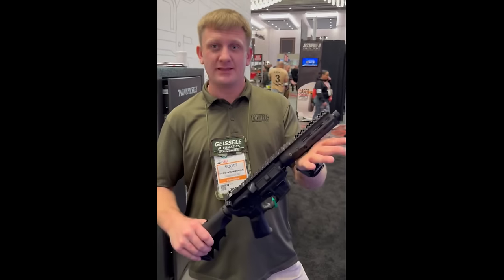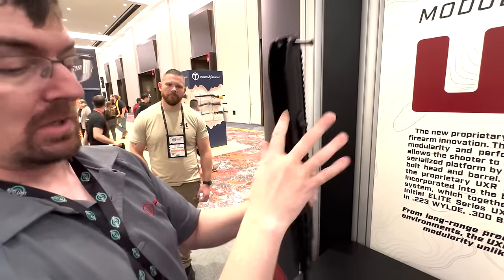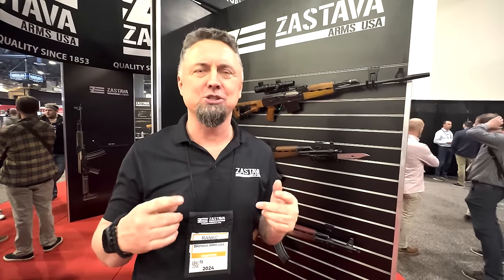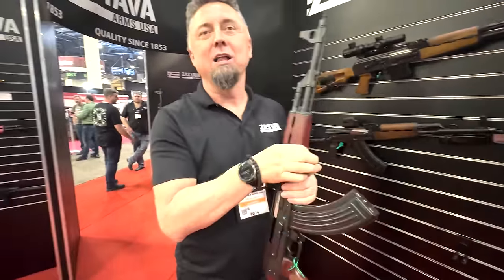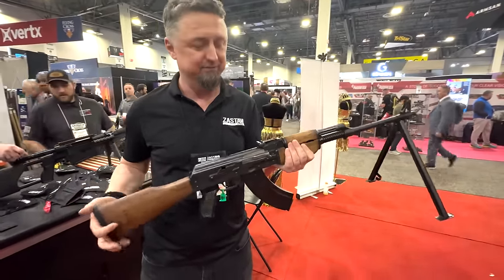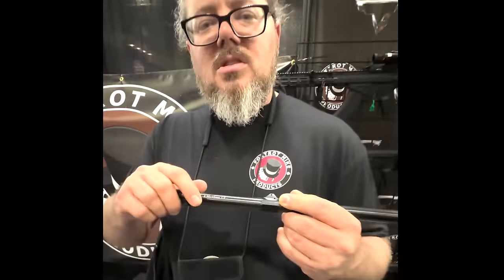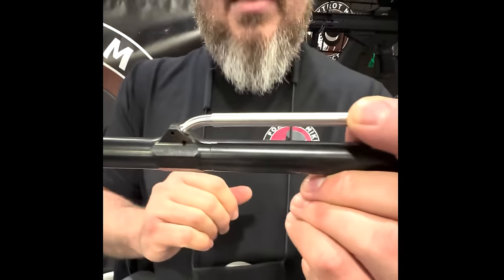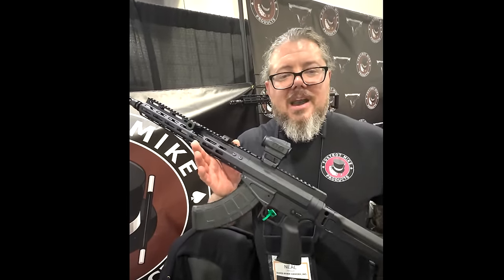Shot Show 2024 - LWRCI, PWS, Caracal, Colt, ZASTAVA, FM Products